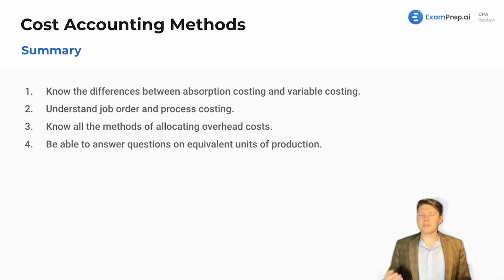Cost Accounting Methods Summary [CPA Prep]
🎓 Lesson Overview:
In this lesson, Nick Palazzolo, CPA, takes a moment to help decompress after diving into the complexities of cost accounting methods. He recaps the key differences between absorption costing and variable costing, focusing on the treatment of fixed costs. Nick also breaks down the essentials of job order versus process costing and provides clarity on when each should be employed. Furthermore, he elaborates on overhead allocation methods including net realizable value and joint split off, ensuring that the concepts are clear through practical examples. Wrapping up, he revisits equivalent units of production, encouraging a solid grasp of the process for success. As the BEC section comes to a close, Nick wraps up with a summary that packs a motivational punch and positive energy to carry you through.

🔍 Key Topics Covered:
- Absorption Costing
- Variable Costing
- Fixed Costs